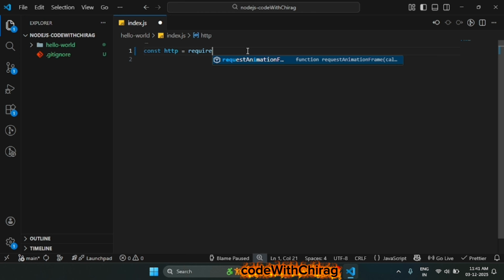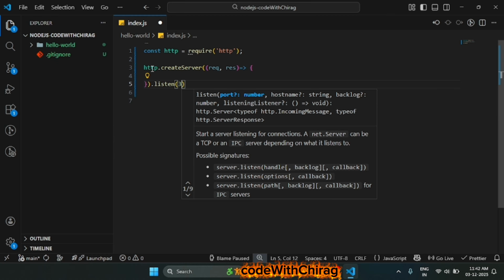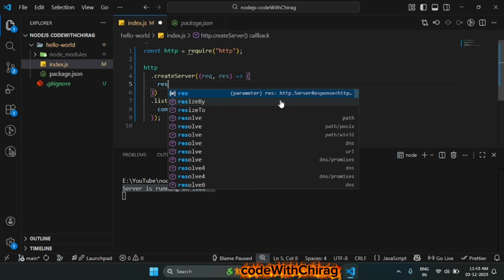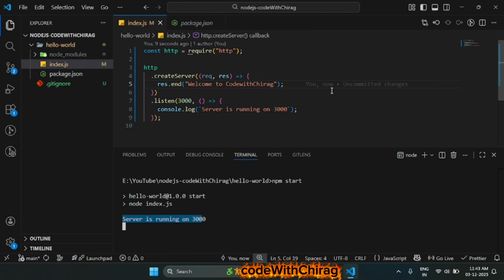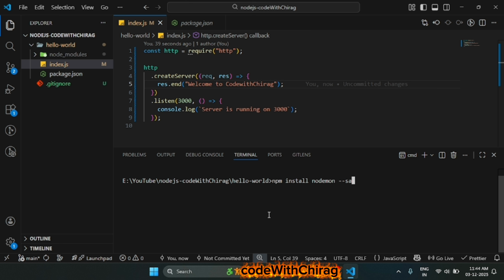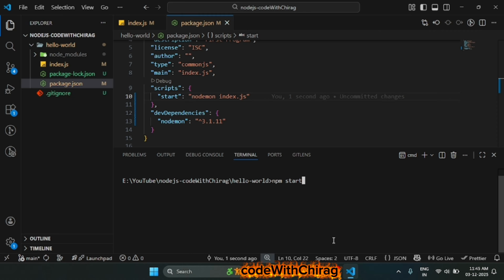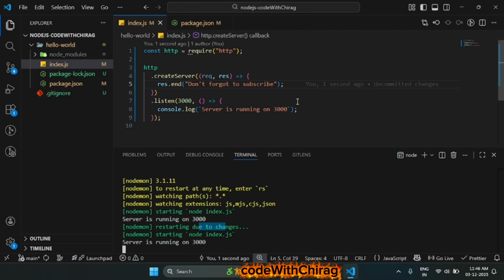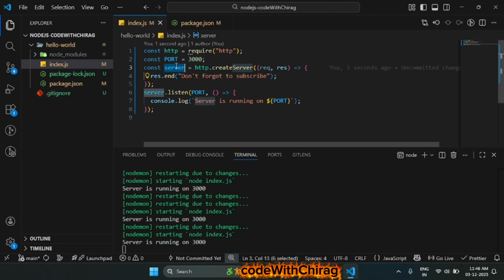Create a Node.js HTTP Server + Auto-Reload with nodemon (No Manual Restart)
Learn how to create a Node.js server using the built-in http module and automatically restart your server using nodemon.
This tutorial is perfect for beginners who want to understand how Node.js servers work and how to speed up development with auto-reload.

⭐ What you will learn:

How to create a basic HTTP server in Node.js

How the http module works

How to install and use nodemon

How to update code without restarting the server manually

🛠 Commands used:
npm init -y
npm install --save-dev nodemon
node index.js
npx nodemon index.js

💻 This video is great for:

Node.js beginners

Students learning backend

Developers who want auto-reload

Anyone building simple APIs